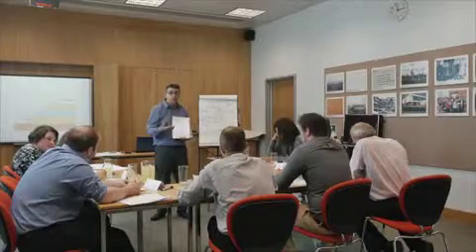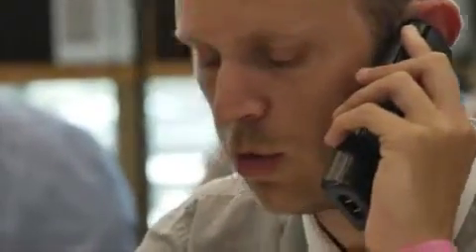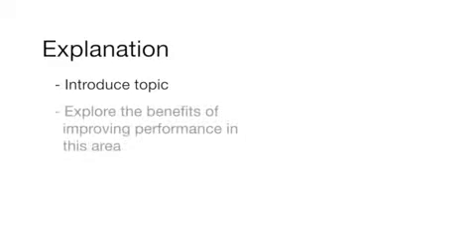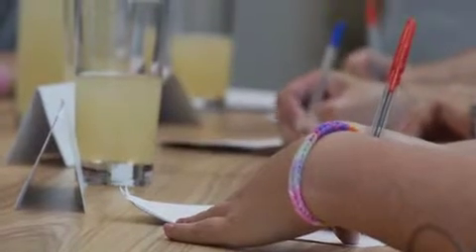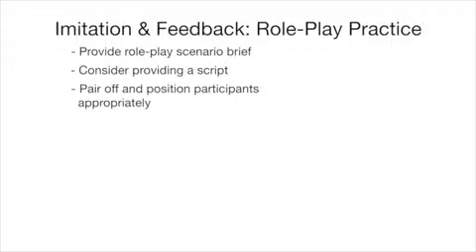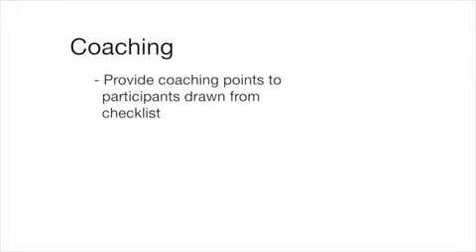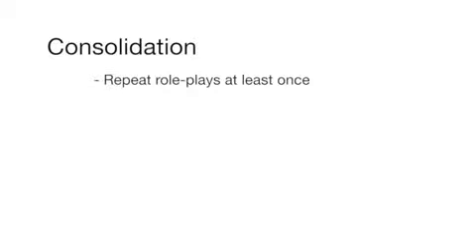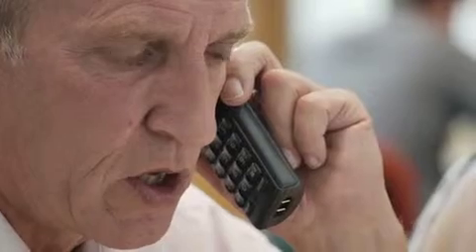Running effective telephone practice sessions and giving feedback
A PhoneCoach trainer explains how to run a telephone role-play session and then how to give feedback afterwards so the delegates are comfortable with it.

6 phone and 12 phone kits available to hire or buy in UK and Europe, and the 6 phone kit in the USA.